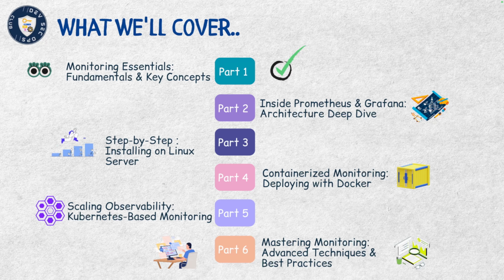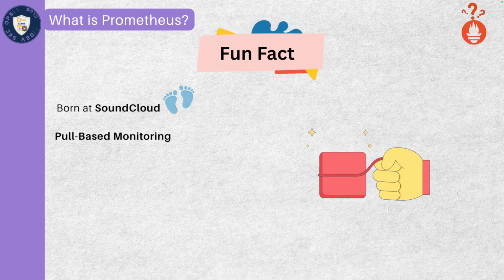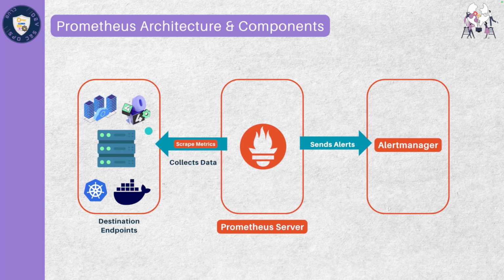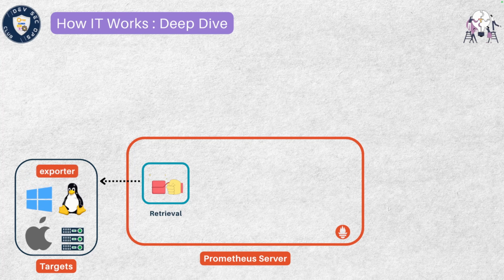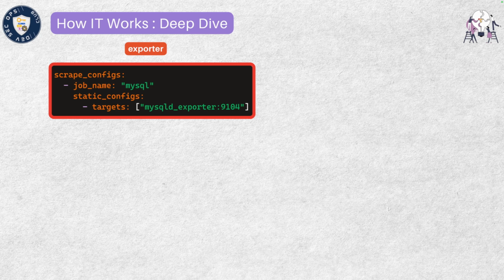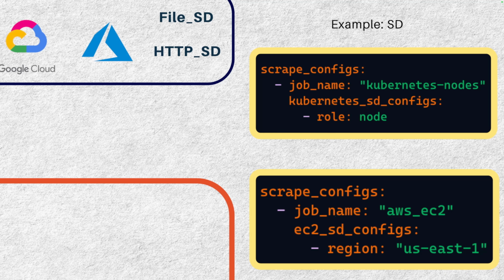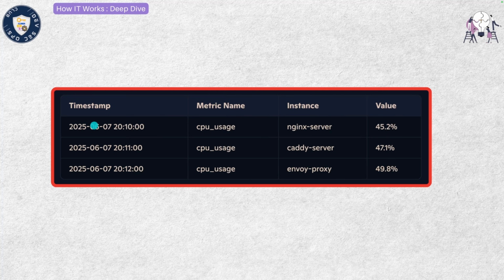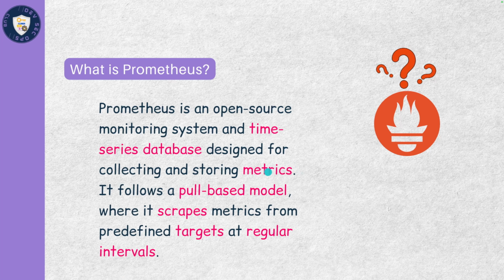Prometheus Grafana Tutorial for Beginners: Architecture, Components & How Prometheus Works Deep Dive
🌟 Day-8 Part-2 How Prometheus Monitoring Works | Prometheus Architecture Explained | DevOps Monitoring Tools Tutorial | DevSecOps Tutorial [2025] | Full DevOps Course 🌟

🎥 Master Prometheus: Deep Dive into Its Architecture & Core Functionality!
This tutorial breaks down the essential concepts behind Prometheus, ensuring you fully understand its architecture, components, and mechanics—everything you need to optimize efficient Prometheus monitoring, scalable metrics collection, and real-time observability!

*What You’ll Learn* :
✅  *What is Prometheus* ? — Understanding its core purpose and features
✅  *Prometheus Architecture* — How its components work together for efficient monitoring
✅  *Prometheus Components* — Breaking down the essential building blocks
✅  *How It Works: Deep Dive* — A comprehensive look into its inner workings, including:
       🔹 *Retrieval* — How Prometheus fetches and stores metrics efficiently
       🔹 *Time Series Database (TSDB)* — The backbone of Prometheus data storage
       🔹 *HTTP Server* — The role of HTTP in exposing and collecting metrics
       🔹 *Exporter & Target* — What they are and how they differ in metric collection
       🔹 *Push Gateway* — When and why pushing metrics is needed instead of pulling
       🔹 *Service Discovery* — Automating target discovery for dynamic environments
       🔹 *Alertmanager* — How Prometheus handles alerts and notifications
       🔹 *Web UI* — Exploring the user interface for querying and visualizing metrics
       🔹 *PromQL* — The powerful query language for retrieving and analyzing data
✅ Use Cases & Limitations — Where Prometheus excels and where it has challenges

💡 Whether you're a DevOps Engineer, System Admin, or just exploring monitoring solutions, this guide provides insightful explanations and hands-on examples to help you master Prometheus. 🚀